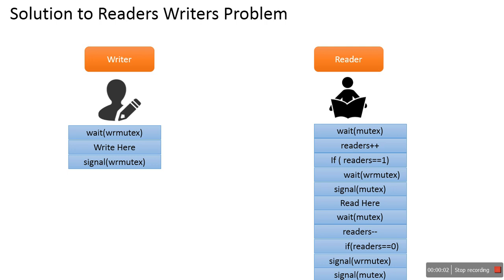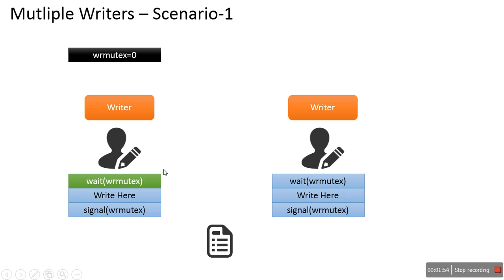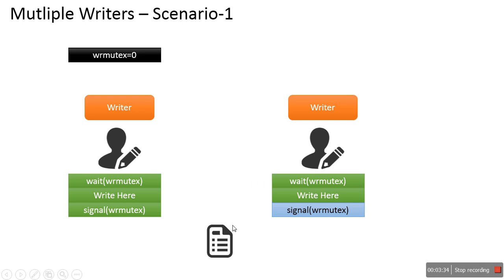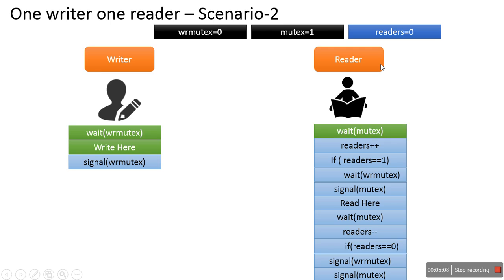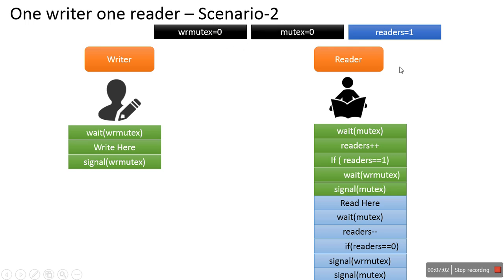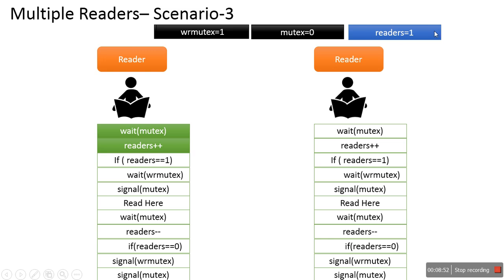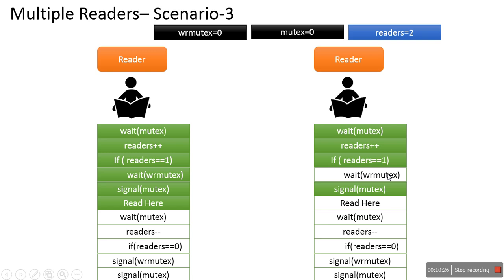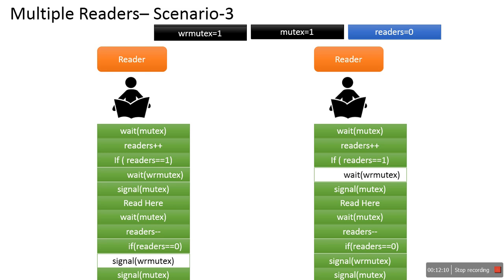Solution to Readers Writers Problem : Classical Problem of Process Synchronization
Readers writers problem is one of the process synchronization problem. Which state how to allow multiple readers to read but only one writer to write.
This video will explain solution of readers writers problem in detail.